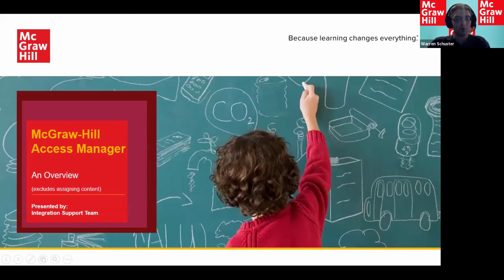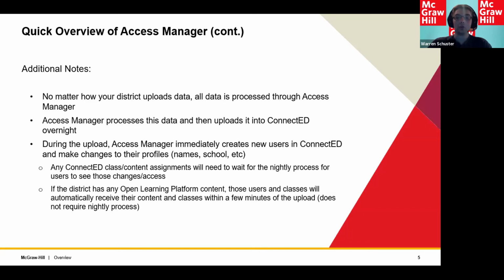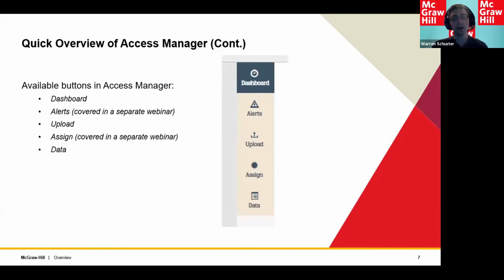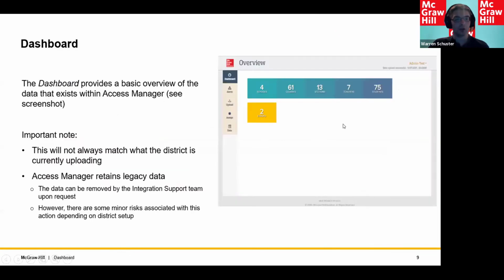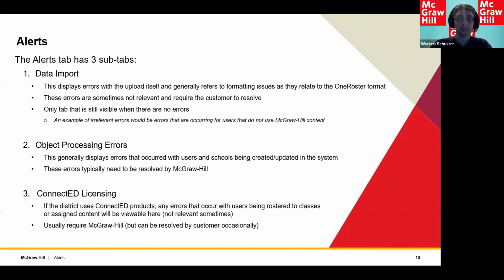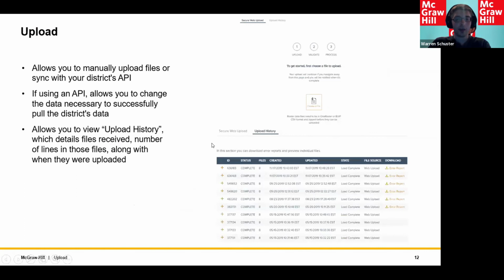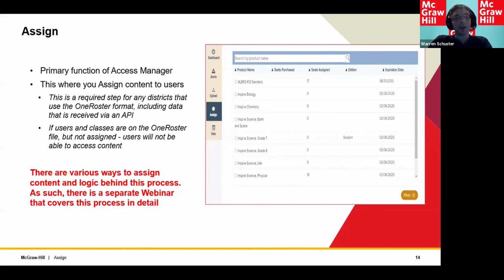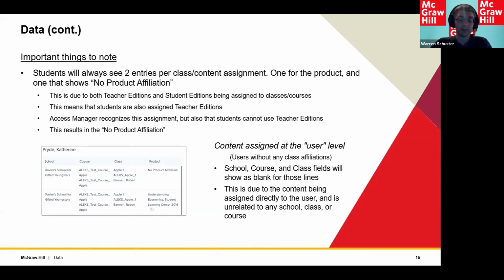Access Manager 101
This webinar covers a quick overview of Access Manager and its uses, how to log in, and an overview of the system components and how to use them​.